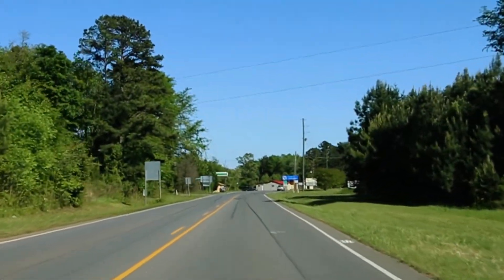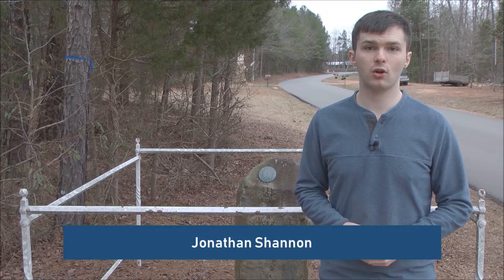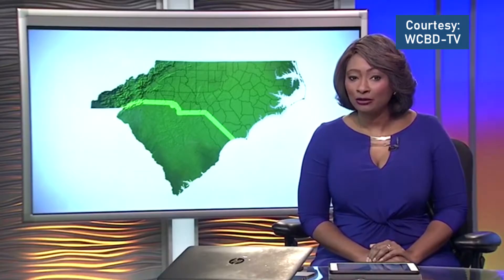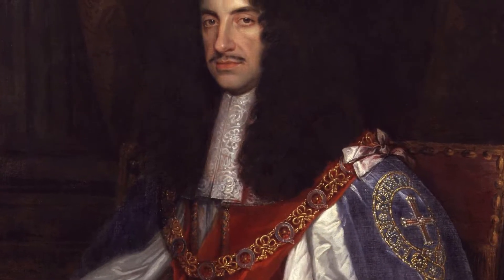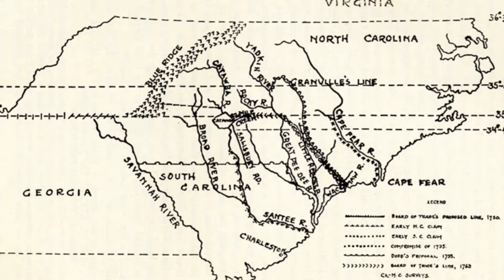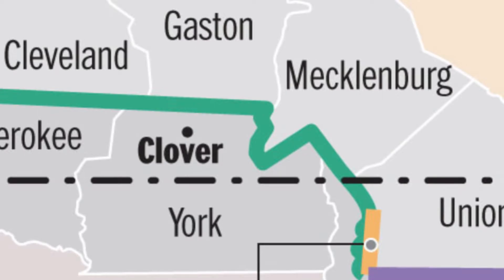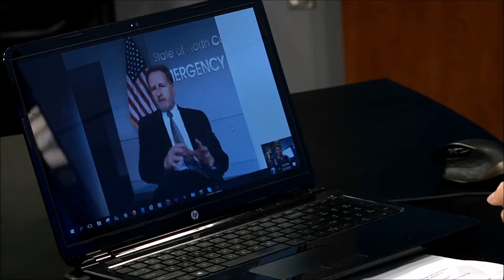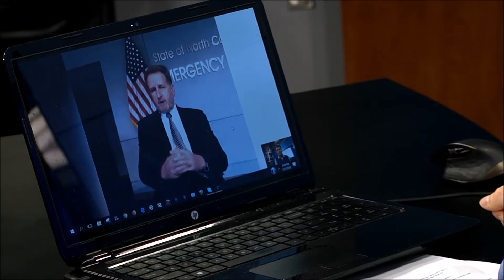Shannon-College Capstone Film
Here's the film I made for my broadcast capstone: "Border Wars"